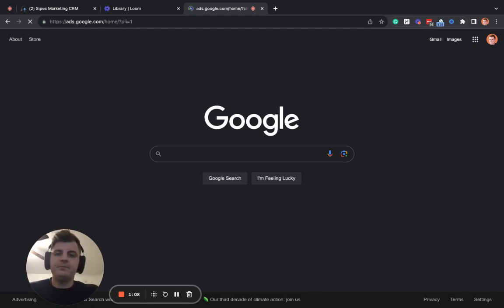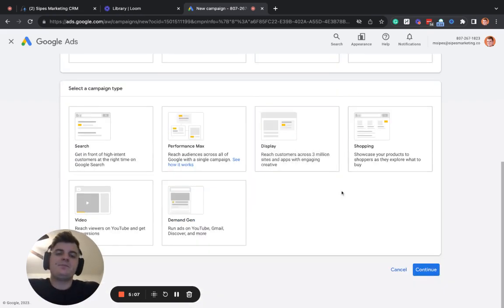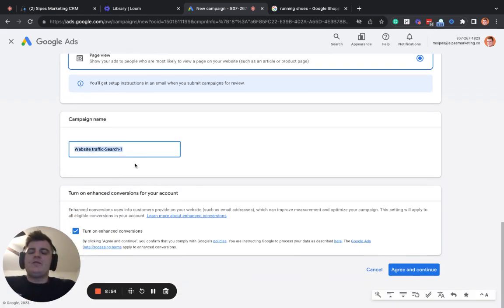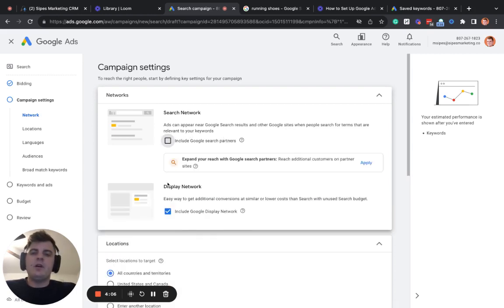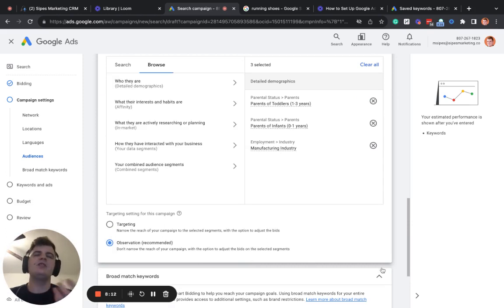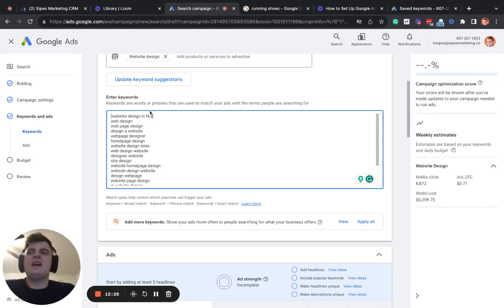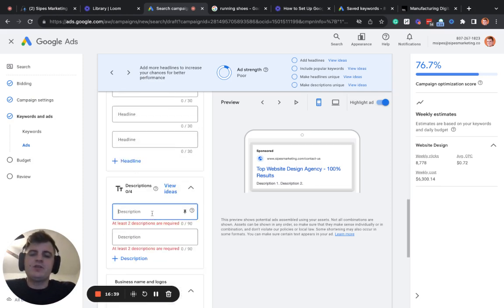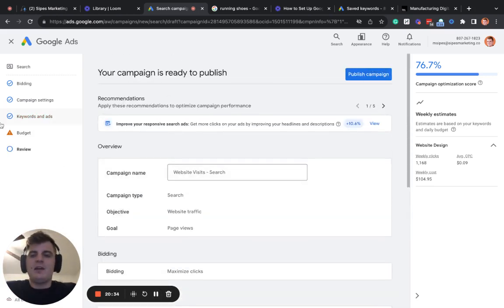How to Set Up Google Ads in 2023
🔥 Unlock the Secrets of Google Ads 🔥
Looking to set up your Google Ads the right way? Follow our step-by-step tutorial to ensure you don't miss any crucial steps!

👉 What You'll Learn:

Initial settings, including choosing the right offer
Skipping campaign creation for proper setup
Crucial account settings you can't change later (billing country, currency, time zone)

👇 Questions?
Feel free to drop your queries in the comments below. Follow the tutorial from start to finish for valuable insights on setting up Google Ads correctly!

🚀 Take your Google Ads campaigns to the next level by making sure they're set up right from the get-go! 🚀